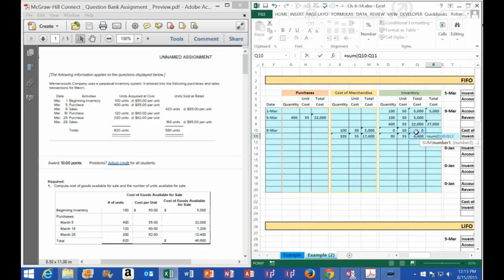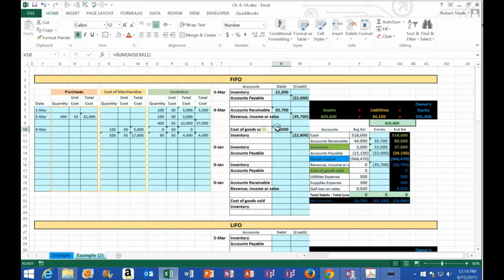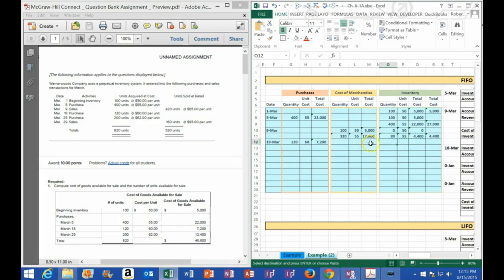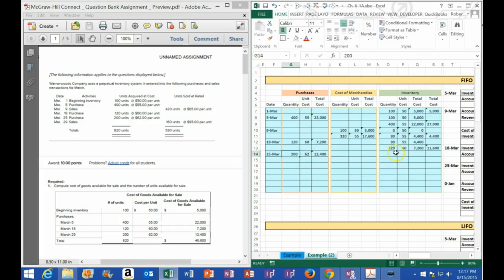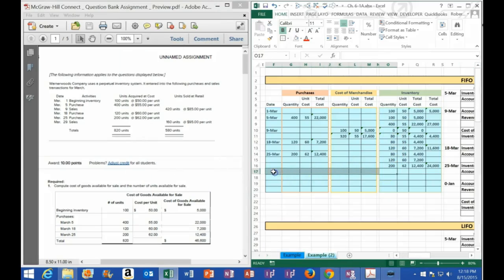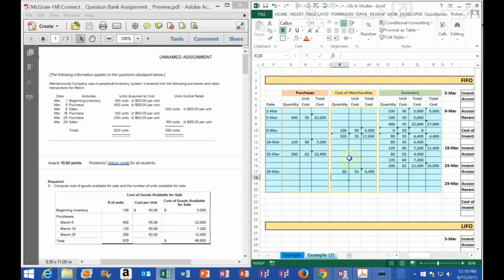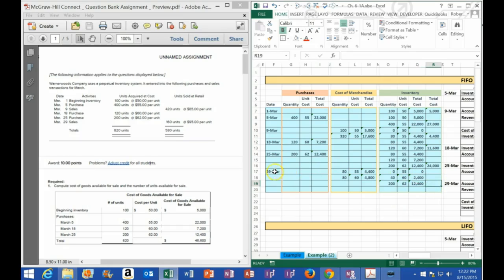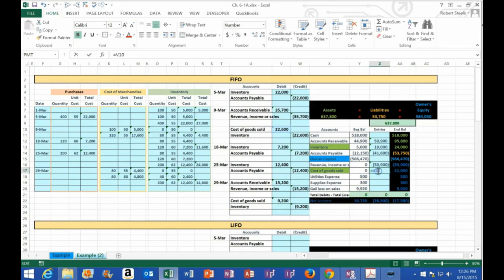Problem 6-1A part 2 FIFO Wild 22nd